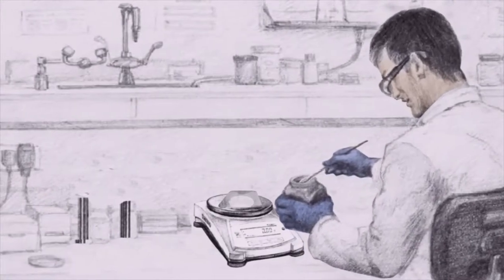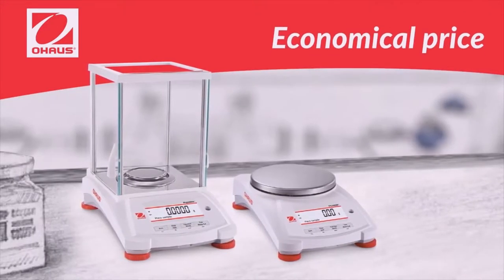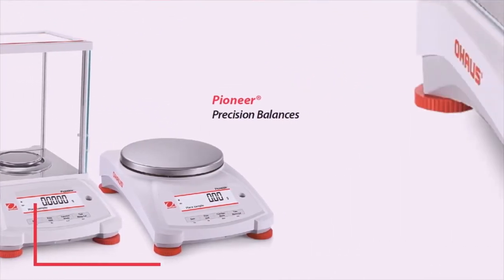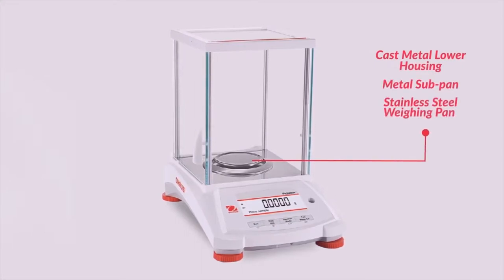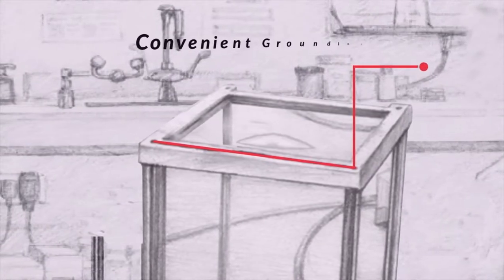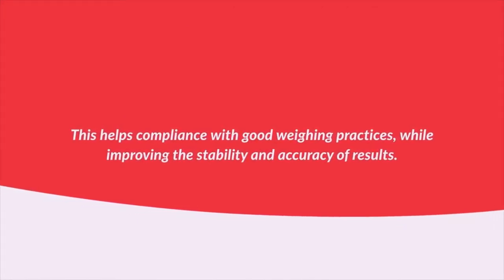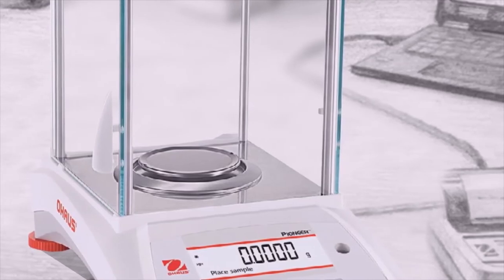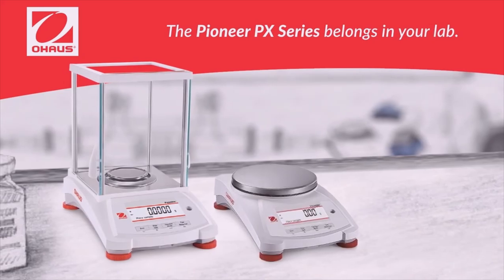Ohaus Pioneer PX Series Precision and Analytical Balance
The Pioneer PX series from Coventry Scale company combines essential weighing functionality with competitive performance, offering high accuracy and repeatability for applications in laboratory, industrial and education settings. The PX5 is affordably priced, and intuitively designed for intelligent operation with a second line display for additional information, and USB and RS232 connectivity for easy communication.